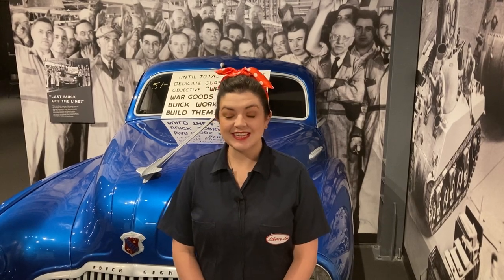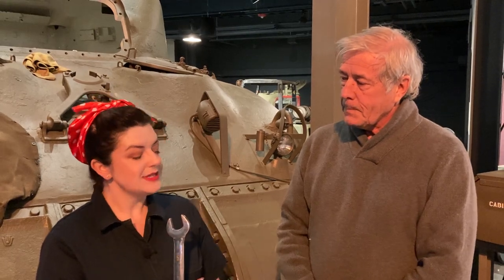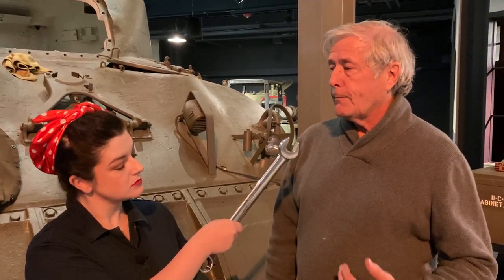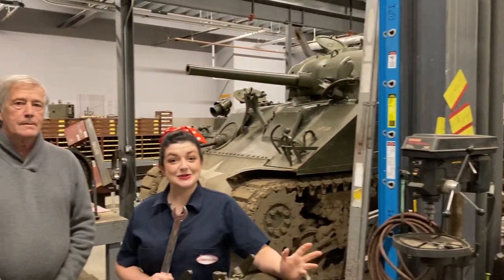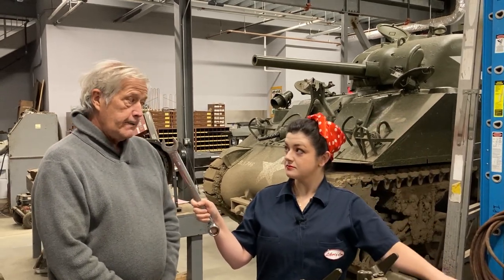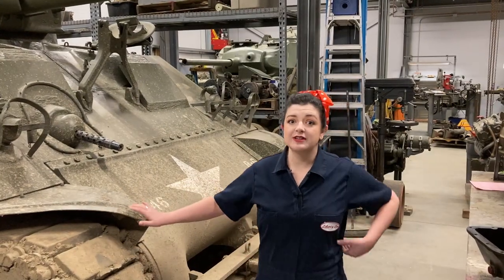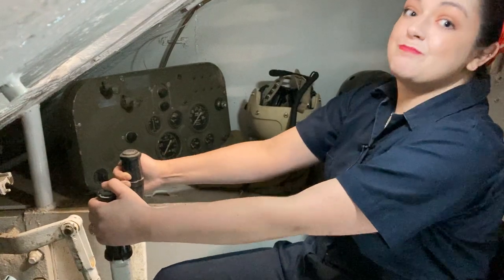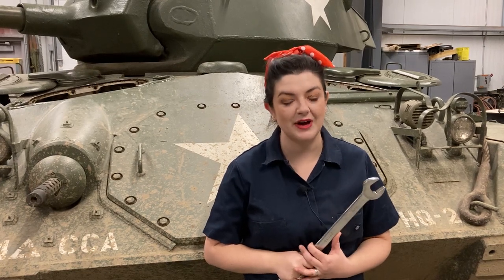Liberty Lou at the American Heritage Museum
Join Liberty Lou as she goes behind the scenes at the American Heritage Museum to talk about tank maintenance and the driving and rides programs.